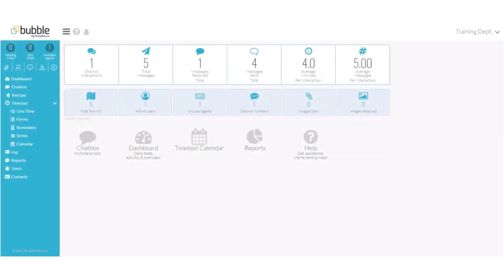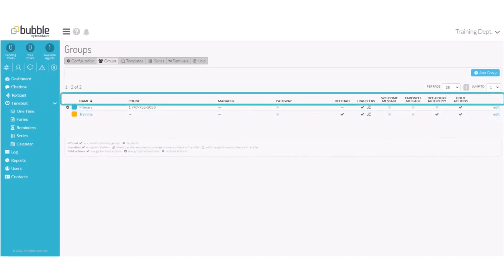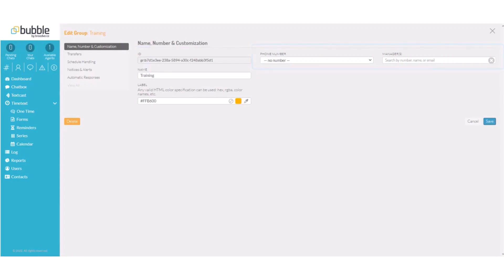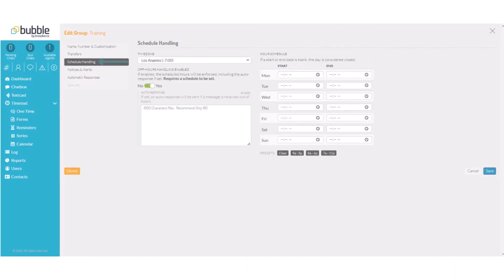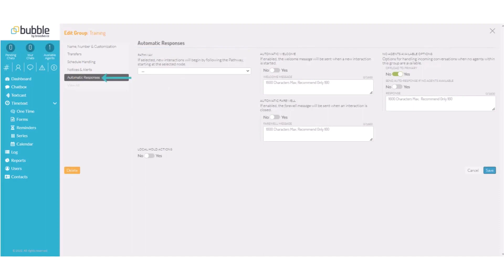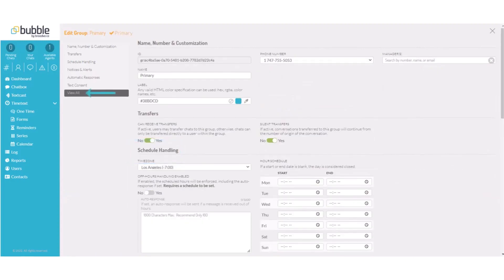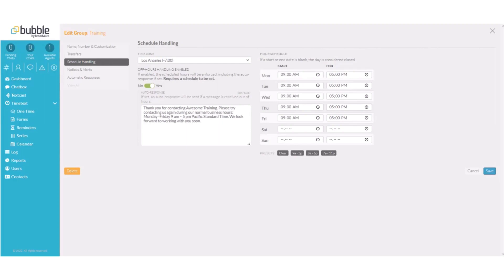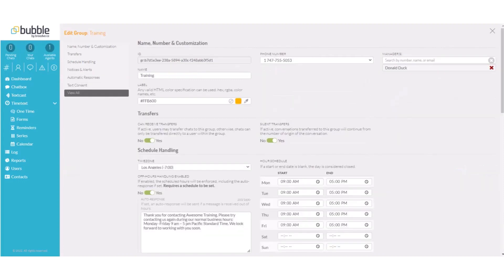Bubble – Managing Groups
How to manage groups to queue inbounding messages that are already handled by a specific team.